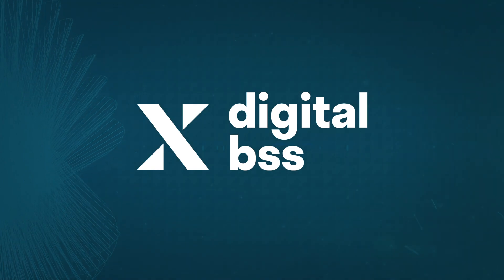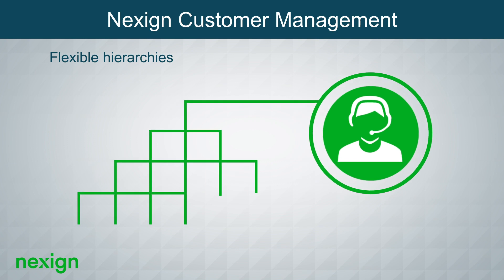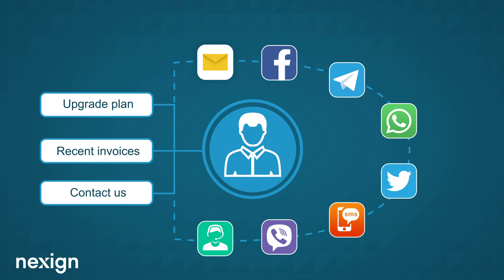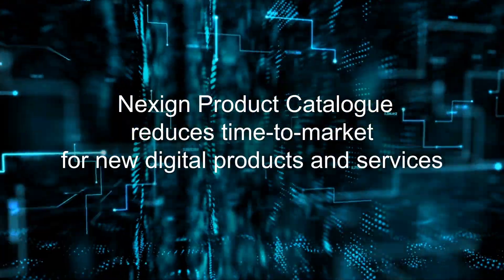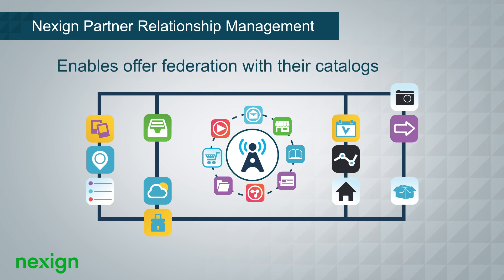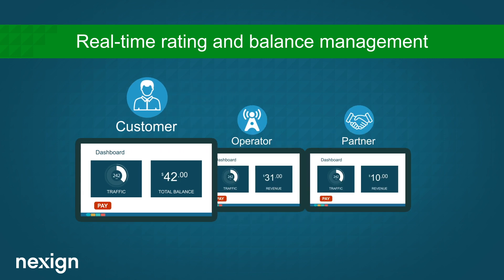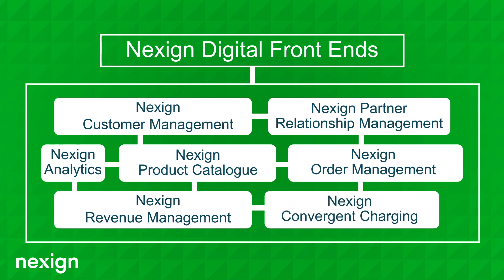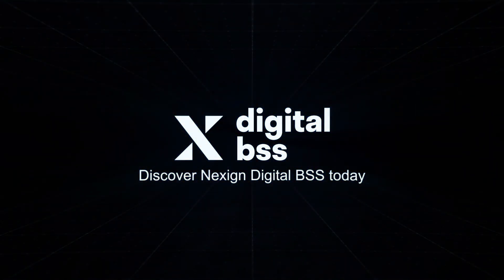Nexign Digital BSS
Nexign Digital BSS is an end-to-end platform delivering full-stack BSS functionality to drive CSPs’ digital transformation. It is built on a solid foundation of converged billing and a real-time network monetisation platform, enhanced by centralised product management. DevOps-based development and delivery enable businesses to implement changes rapidly.